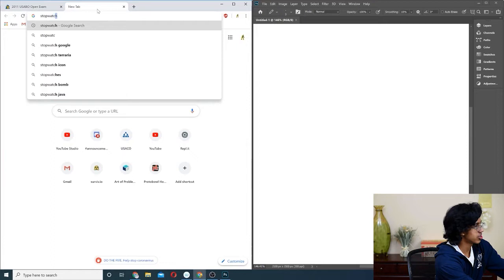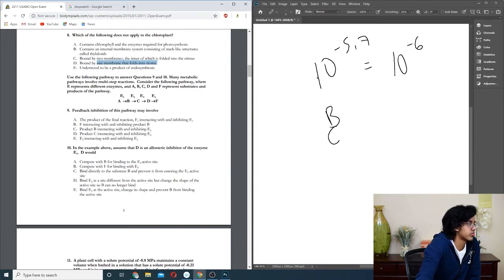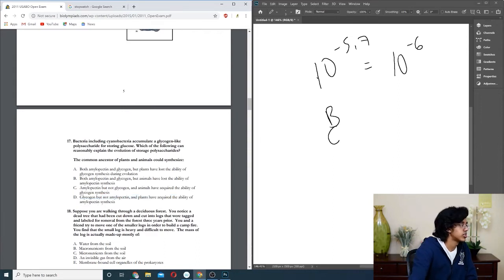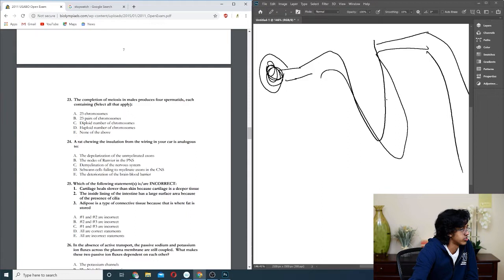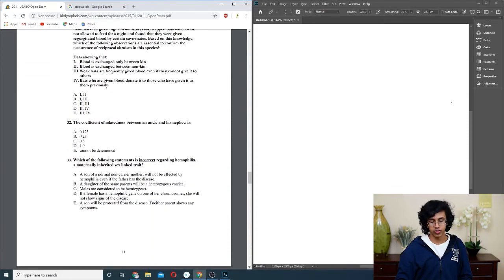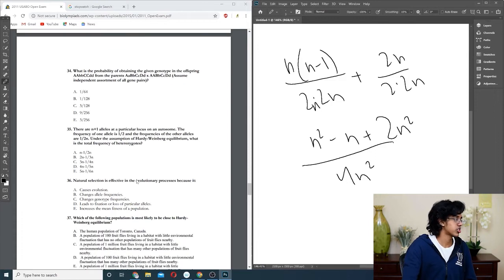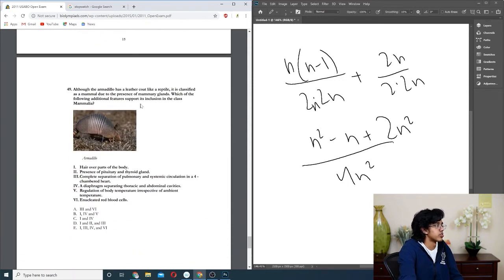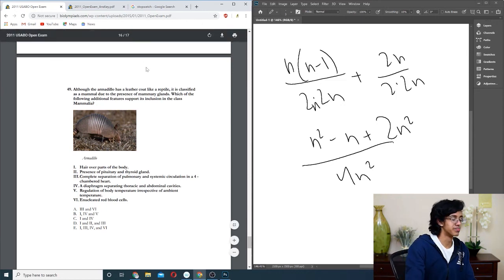USABO Walkthrough: 2011 Open Exam (34-minute "speed" run for a score of 41)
A couple of you guys have been asking for more USABO vids, so here you go :DD. Please let me know if there are specific topics you want me to cover, and I shall do it :).